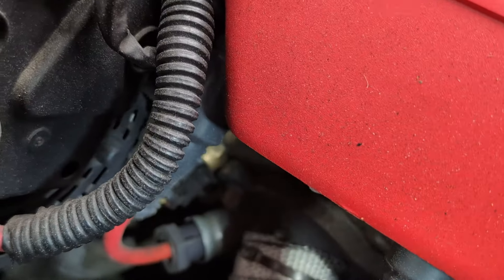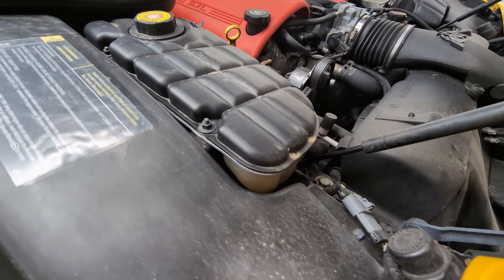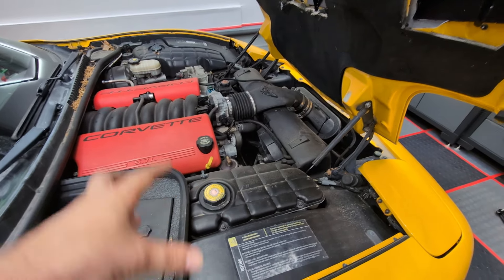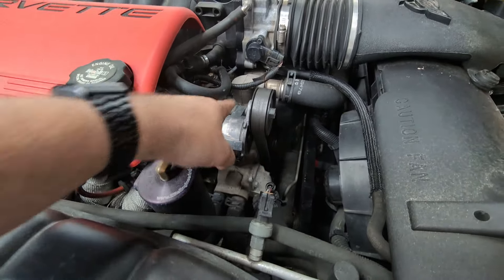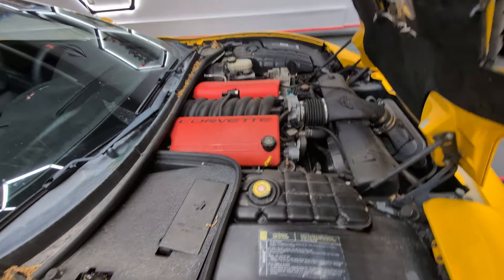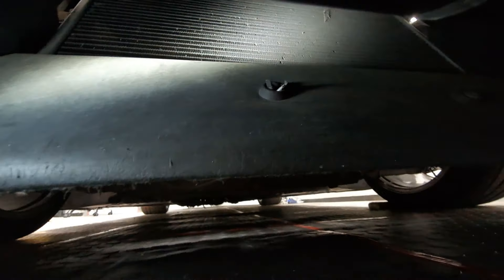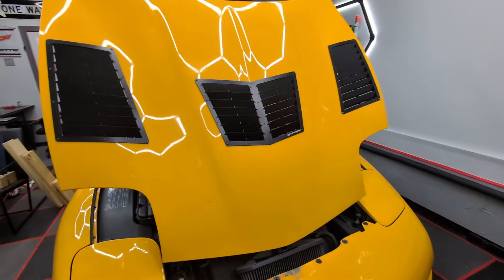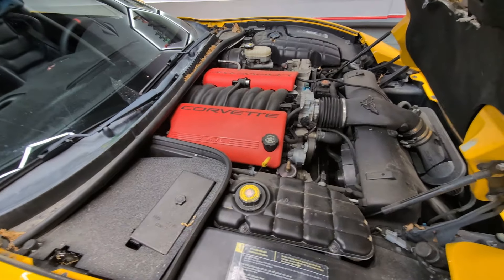THE C5 CORVETTE COOLING SYSTEM IS SIMPLE | HOW TO DIAGNOSE & FIX... ON THE FIRST TRY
In this episode we explore the anatomy of the C5 Corvette cooling system and I show you the common reasons why the C5 overheats and what to do if yours is acting up. Enjoy.